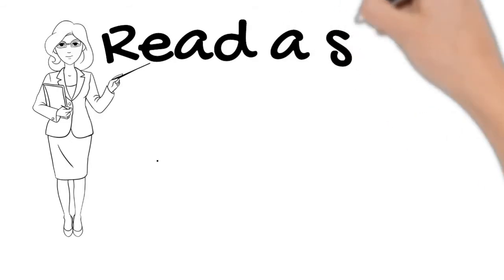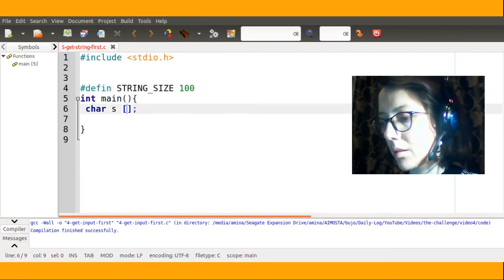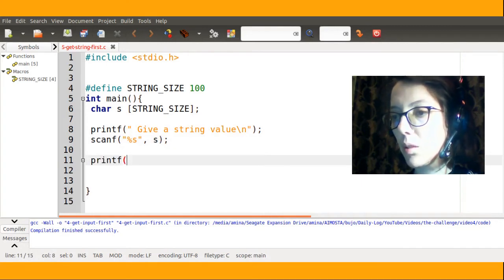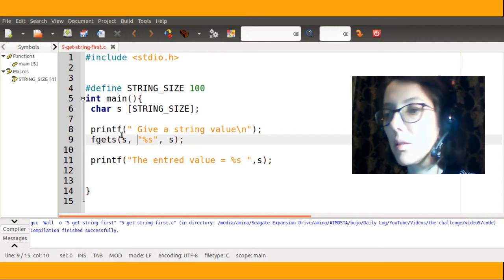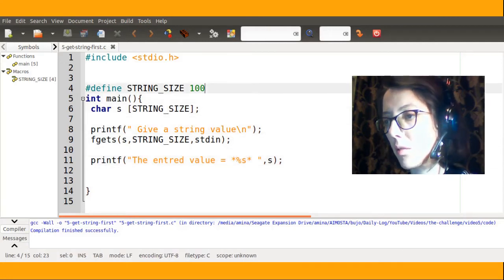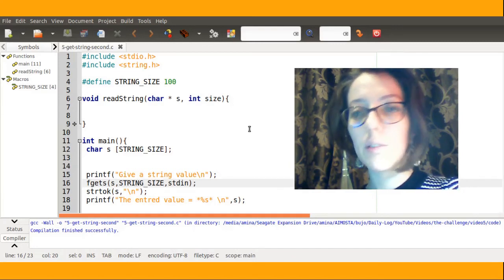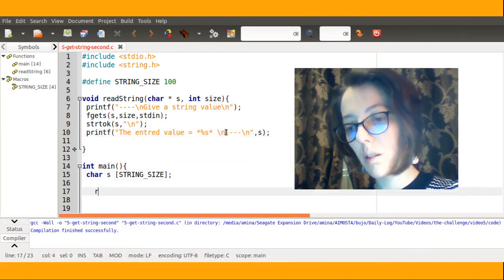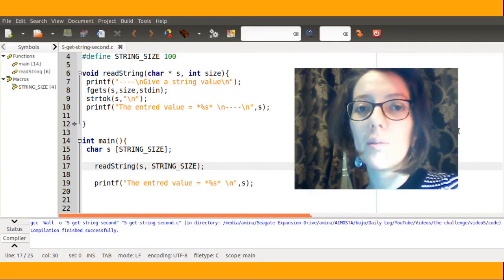Get a string from a user in c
In the video I describe how to read a string in language c. The use enter a string from the terminal. Then the string is saved in a variable declared in the main function.

The code was tested on Ubuntu 18.04